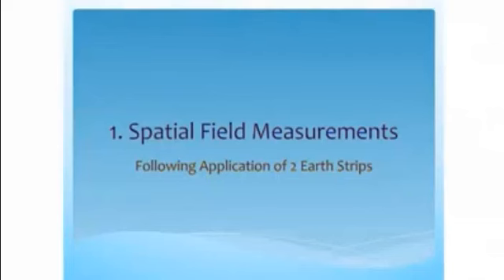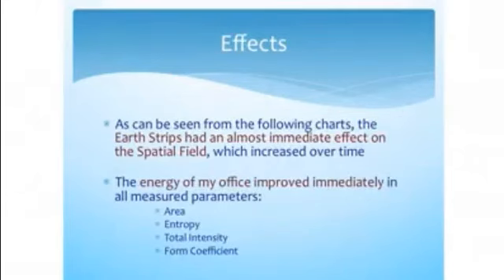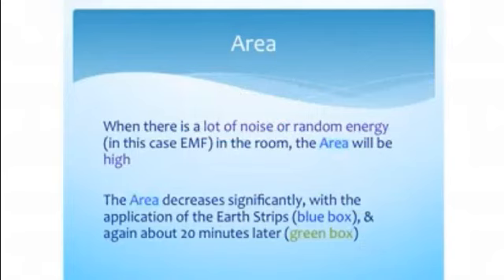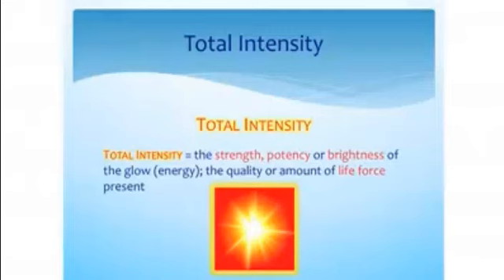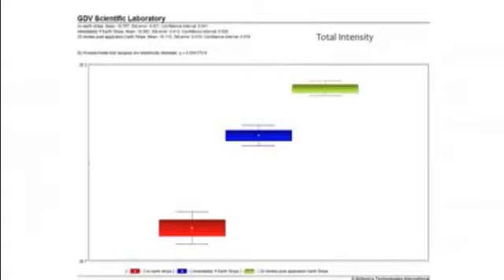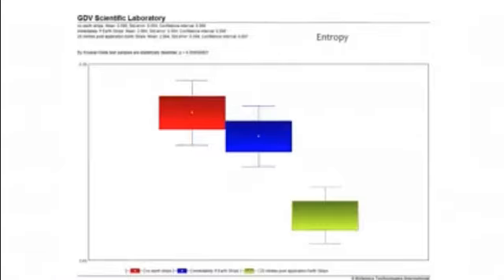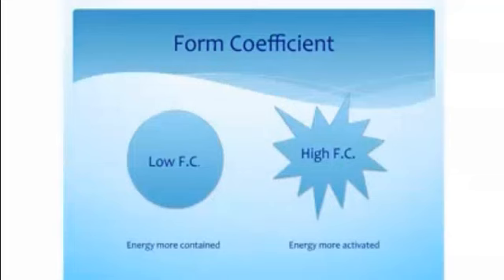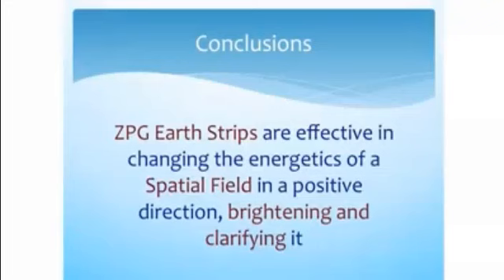IS YOUR CELL PHONE FRYING YOUR BRAIN? TransMuting Earth Strips for Cell phones, computers, blenders.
yes, it is, YOUR CELL PHONE FRYING YOUR BRAIN.  The Vibranz TransMuting Earth Strips to CHANGE the FIELD, not try to block it. See the results before and after adding Vibranz Earth strips to Dr Kunes laptop computer and tablet using the GDV, (gas discharge visualization camera), the most accurate scientific testing for the biofield, the energy field of a room, or around a person, animal etc.  Most people are trying to "block" the effects of EMF, we don't, we transmute the EMF to beneficial, coherent frequencies for out bodies!